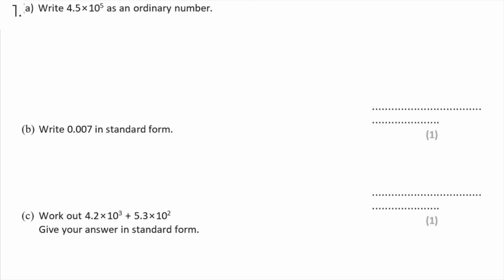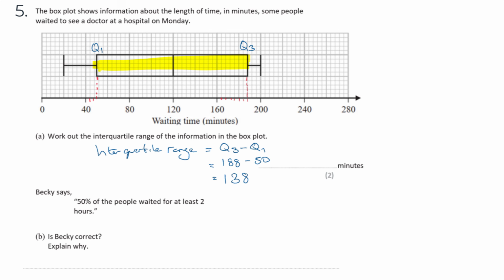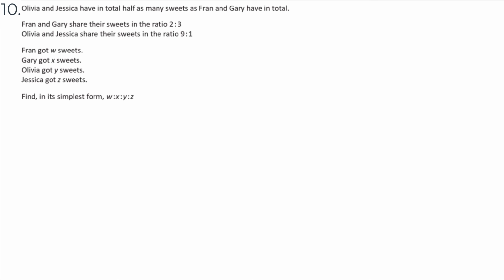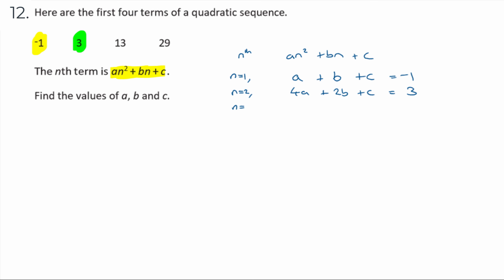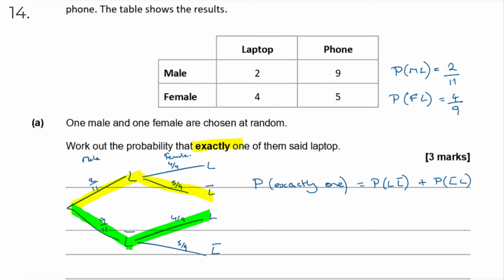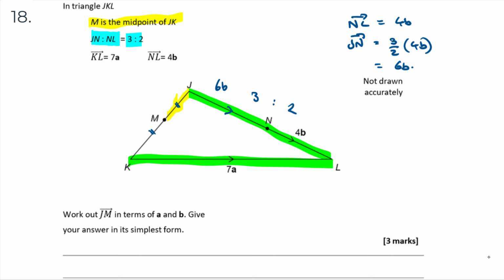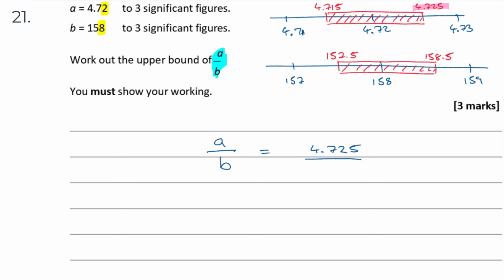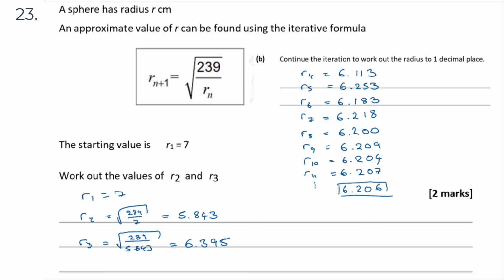Edexcel GCSE Maths - Predicted Paper 2 - June 2025 - Higher Tier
GCSE Maths Predicted Paper topics for Edexcel Paper 2 - High frequency Topics to revise for Calculator - Predicted Paper 2 June 2025 - Higher Tier

Looking for Foundation Tier?? It's here: Coming soon

Top topics to study for Edexcel Paper 2 Calc.  I run through the top topics and give a walkthrough for typical exam questions solutions.  Download the accompanying diagnostic predicted paper and try them first yourself, and then watch the video to check your answers and uplevel.

► High Priority Topic list:
0:00:00 Intro
0:01:49 - Q01 - Standard Form
0:03:52 - Q02 - Compound Units - Speed
0:08:03 - Q03 - Pythagoaras Theorem
0:09:14 - Q04 - Compound Interest
0:11:21 - Q05 - Box plots
0:18:00 - Q06 - Area of Quadrilaterals
0:21:34 - Q07 - Dividing by a Ratio
0:22:34 - Q08 - Trigonometry
0:24:20 - Q09 - Laws of Indices
0:26:43 - Q10 - Combining Ratios
0:30:48 - Q11 - Compound Units - Density
0:35:49 - Q12 - Quadratic Sequences
0:46:11 - Q13 - Selection
0:47:58 - Q14 - Probability Trees
0:54:22 - Q15 - Circle Theorems
0:56:04 - Q16 - Quadratic Inequalities
0:59:05 - Q17 - Algebraic Fractions
1:01:40 - Q18 - Vector Geometry
1:05:30 - Q19 - Areas of Sectors and Circles
1:09:39 - Q20 - Transformations
1:12:55 - Q21 - Limits of Accuracy
1:17:28 - Q22 - Sine Rule / Cosine Rule / Area Triangle
1:24:05 - Q23 - Iterative Sequences
1:29:00 - Outro